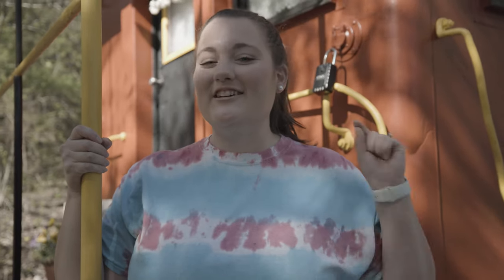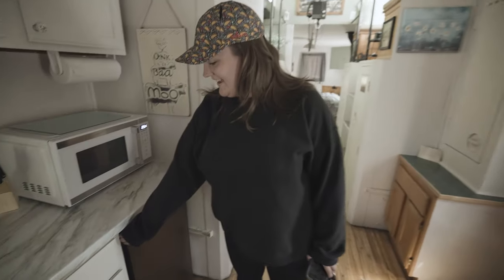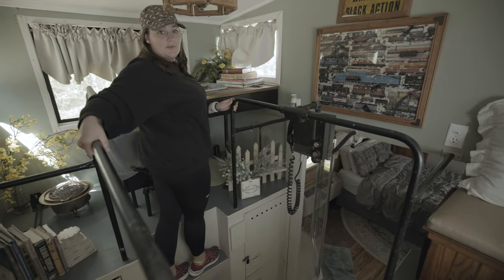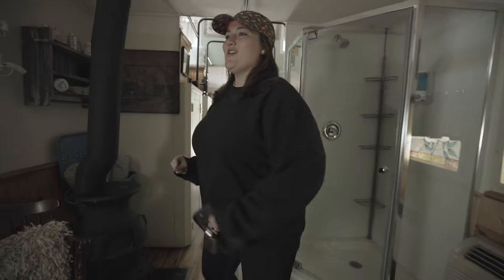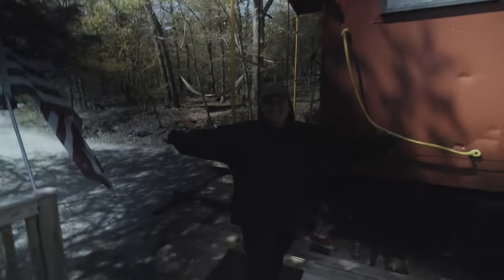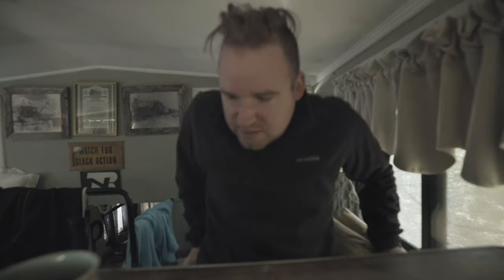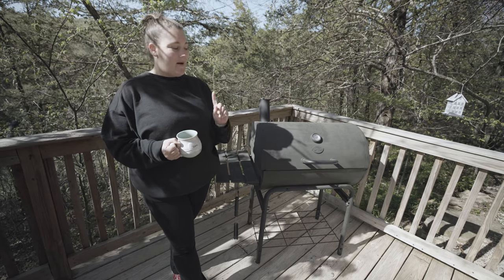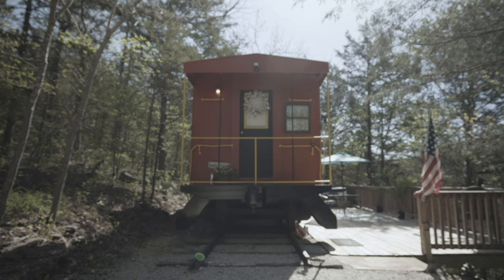Staying in a TRAIN CAR in Eureka Springs Arkansas! 🚋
You asked for more unique accommodations so tonight we are staying in a converted train car in Eureka Springs Arkansas!

New to our channel? We are MK and TJ, a couple on a mission to tent camp in all 50 US States while discovering something unique to each state.

VLOG GEAR:
Our vlog camera
Our vlog lens
Our B-Roll lens
Our on-camera vlog mic
Our wireless on-body mics
Our bendy tripod
Our favorite travel tripod
Our favorite travel drone
Our favorite travel GoPro
Our GoPro Vlog mods
Our vlog lights
Our Camera backpacks

⏱TIMECODE ⏱
00:00 Unique Accommodations? Yes Please!
00:22 Train Car in Eureka Springs
01:04 Who is This For?
Subs: 3,197
WTH: 28,785
Channel Views: 322,198